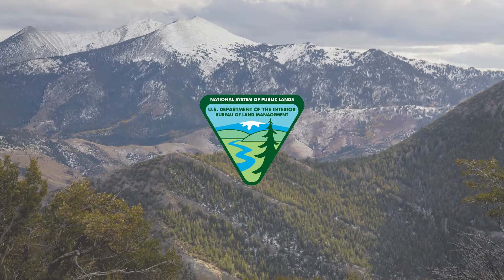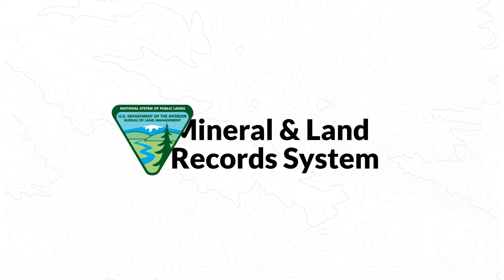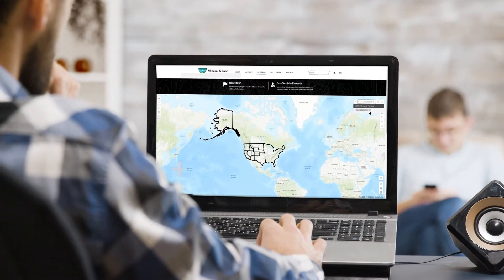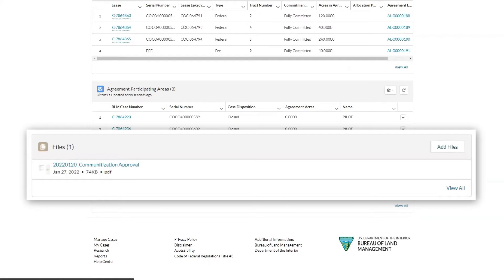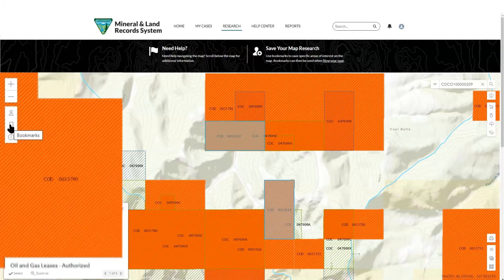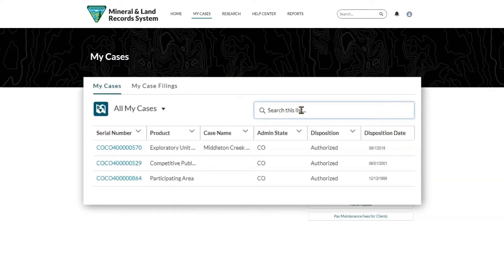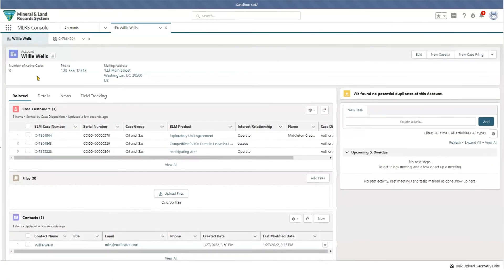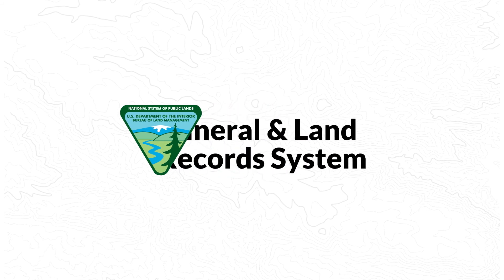MLRS: Fluid Minerals and Geothermal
Overview of the BLM's Mineral & Land Records System (MLRS) Fluid Minerals & Geothermal module, launched in March 2022.